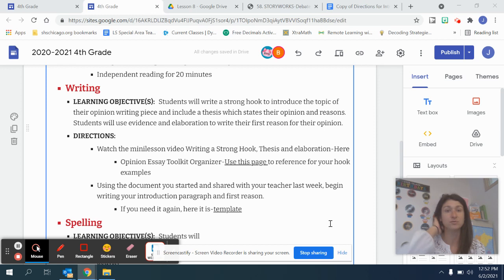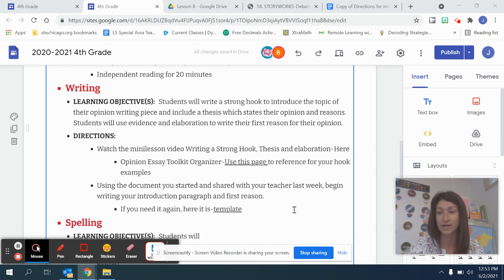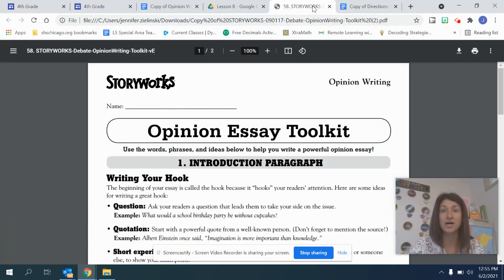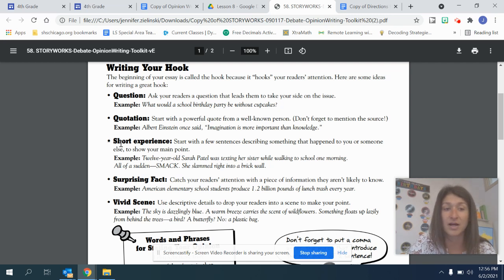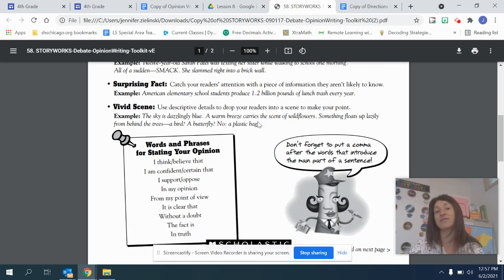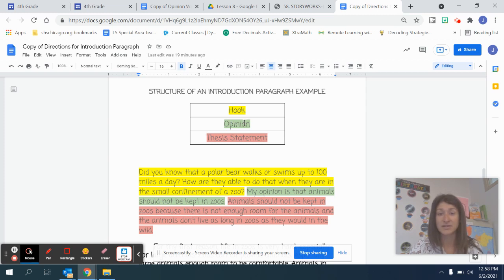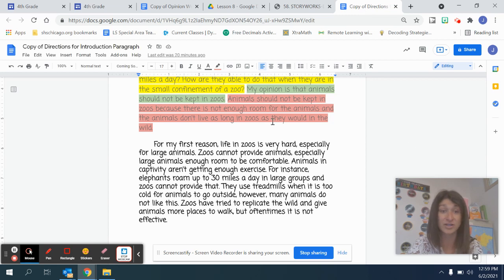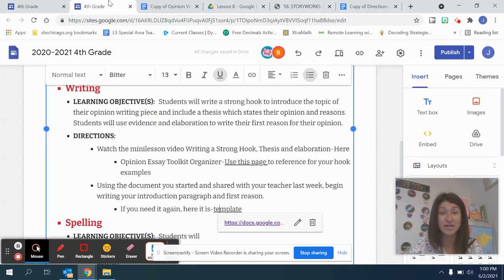Introduction and Reason 1 video